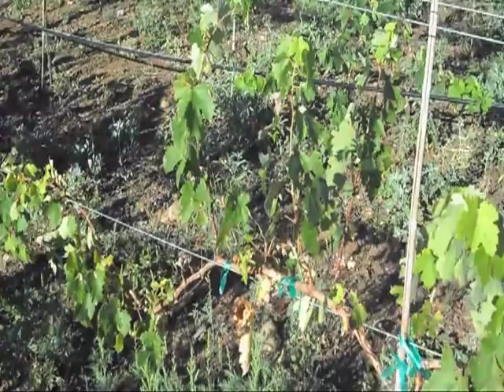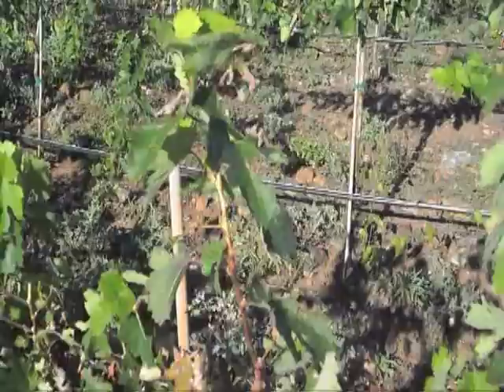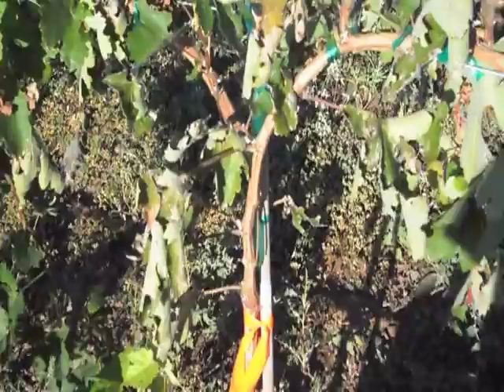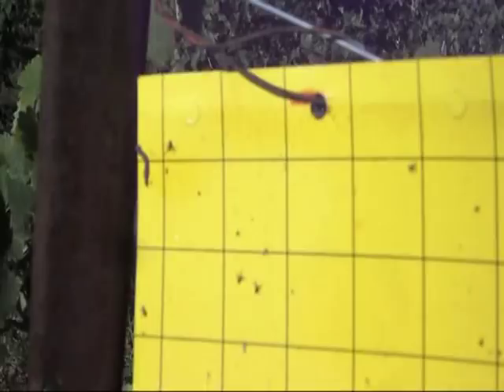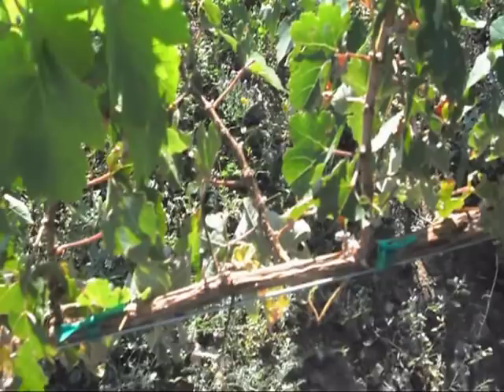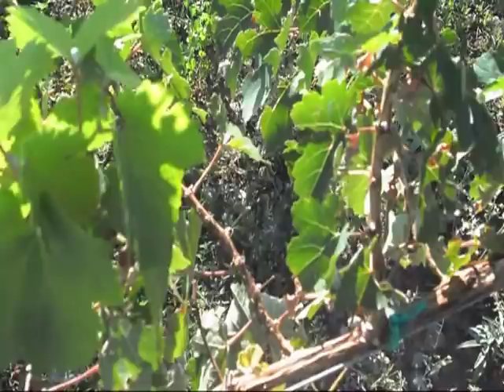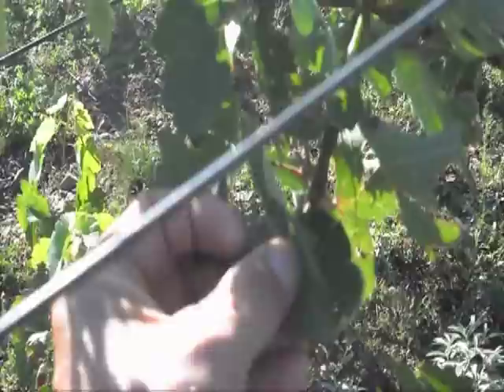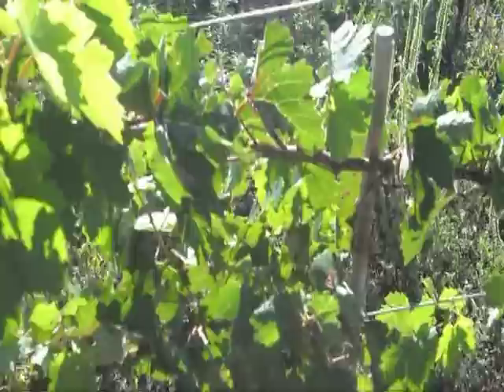Pierces Disease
Take a look as we identify PD in the Vineyard